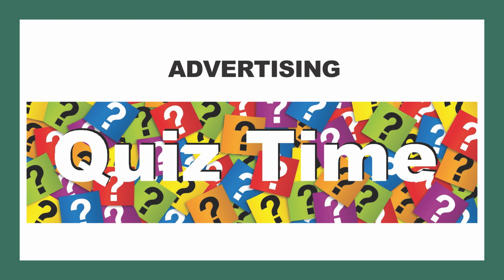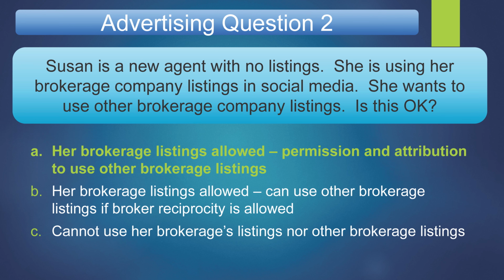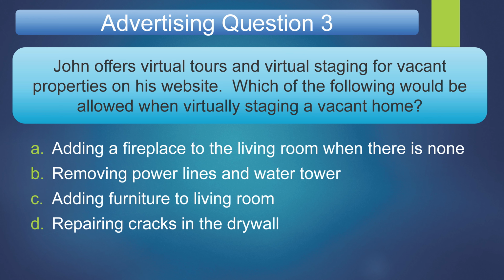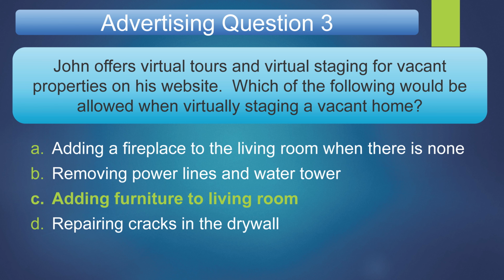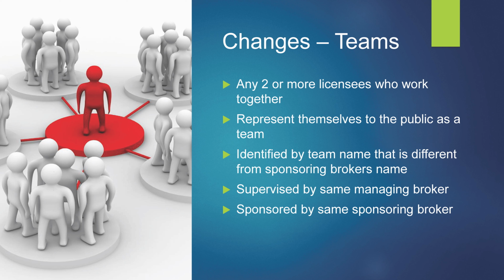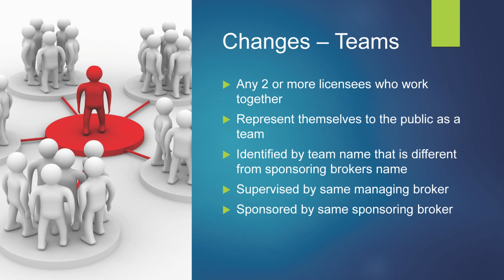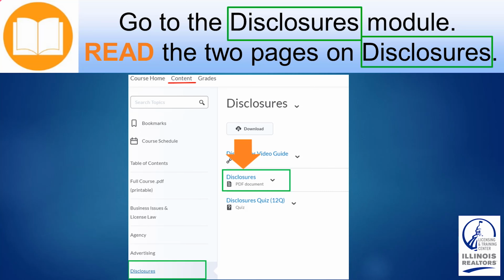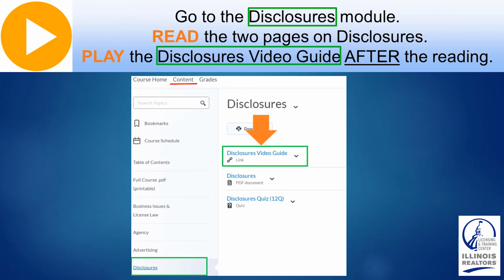Illinois REALTORS® COR 1901 CE - Advertising